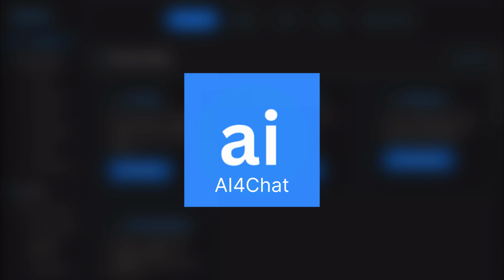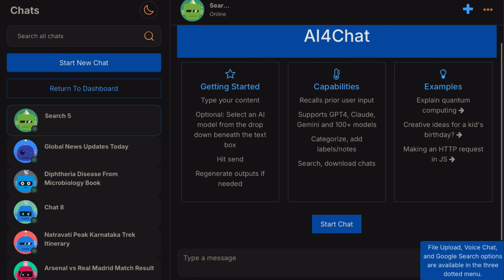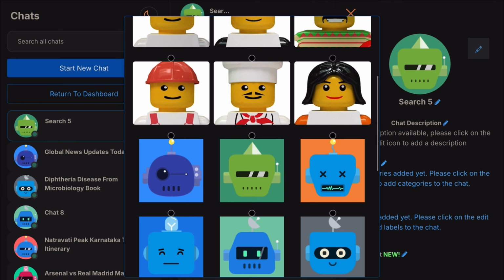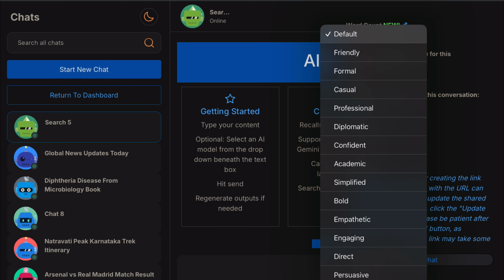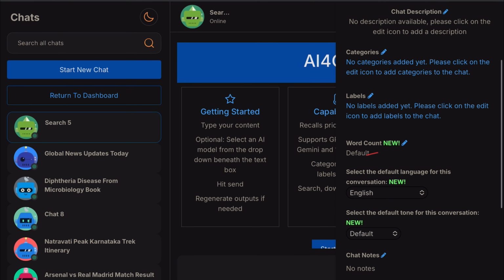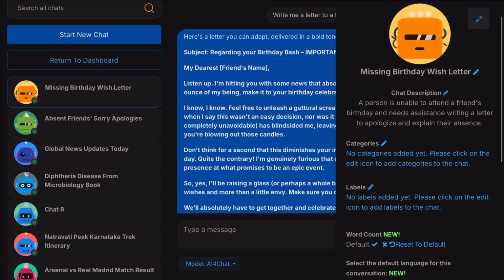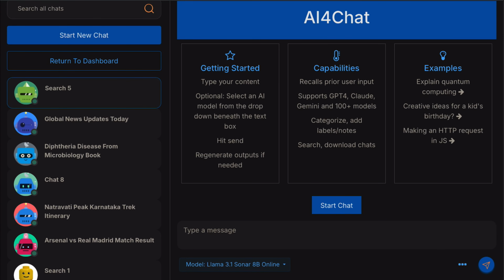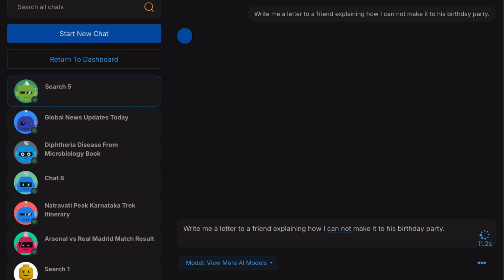New Update in AI4Chat – Enhanced AI Chat Experience!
Welcome to the future of smart conversations! In this video, we’ll walk you through the latest update to the AI Chat option in AI4Chat – now more powerful, seamless, and intuitive than ever.

Whether you’re chatting for fun, productivity, learning, or support, the new AI Chat interface has been redesigned to give you a faster, cleaner, and more reliable experience.